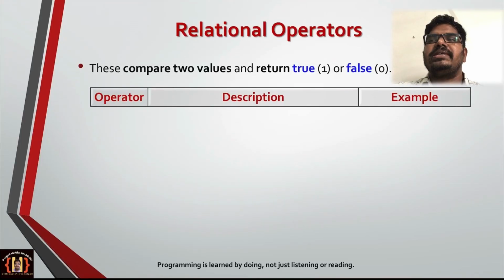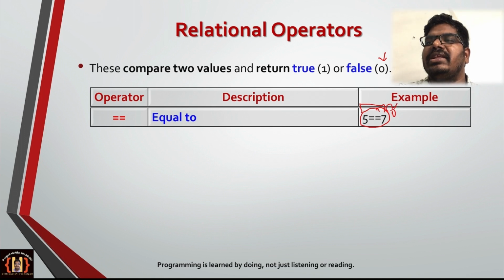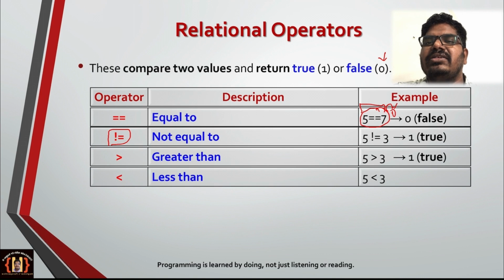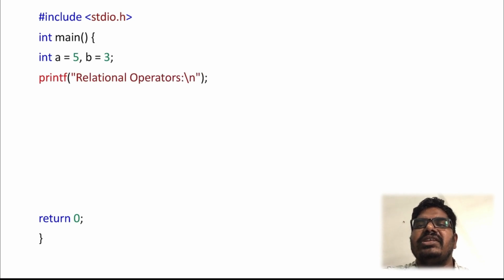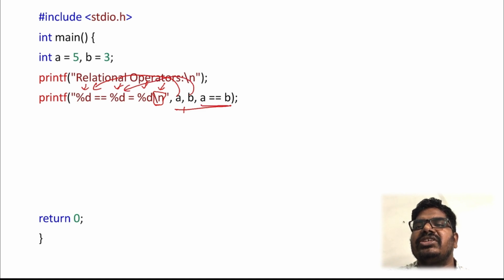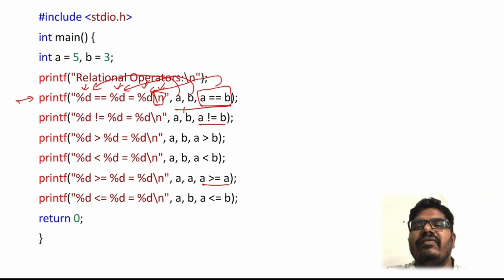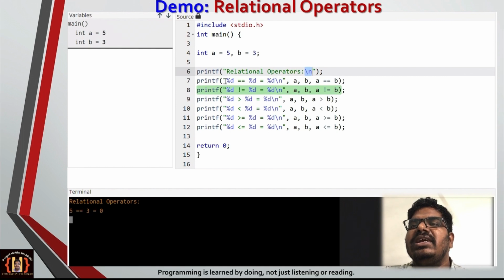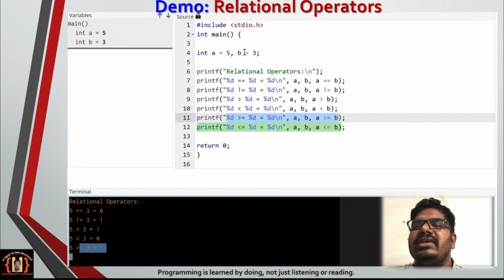30. Relational Operators in C